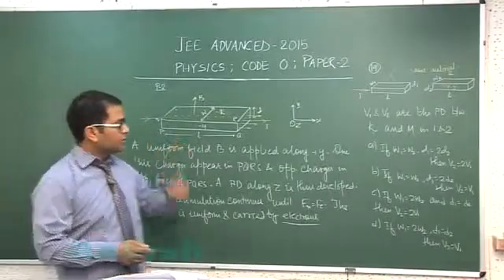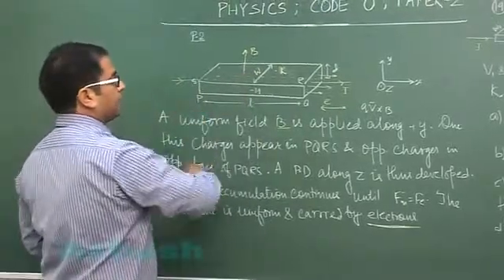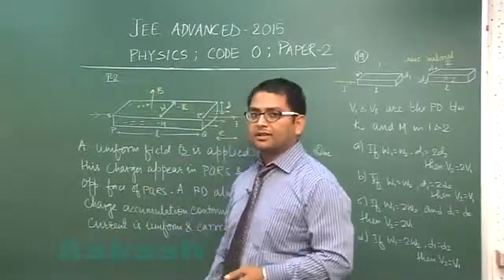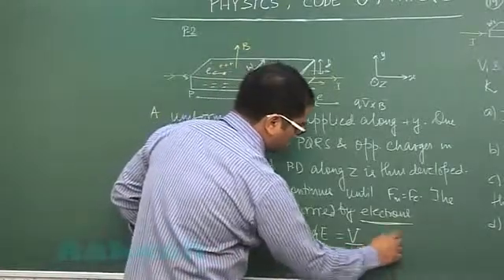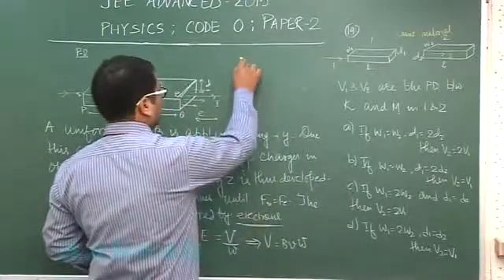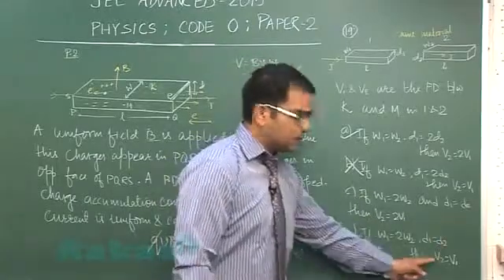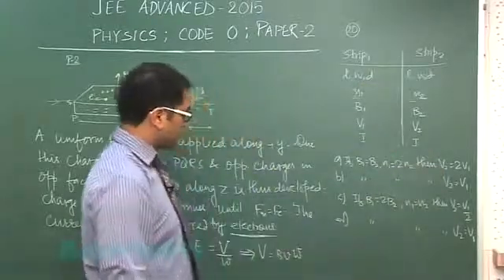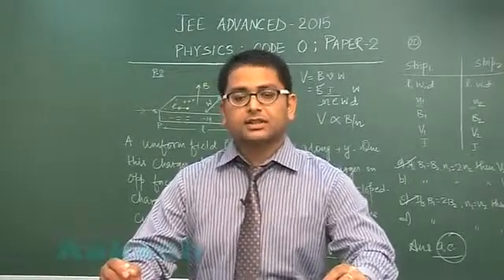JEE-Advanced 2015 Paper-2 Solution-Physics Video [Q. 19-20] By Aakash